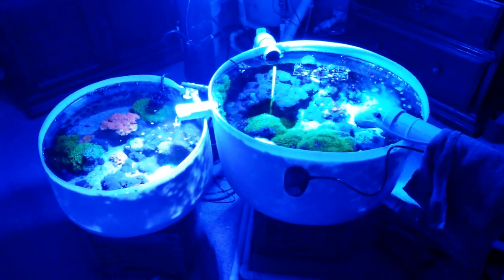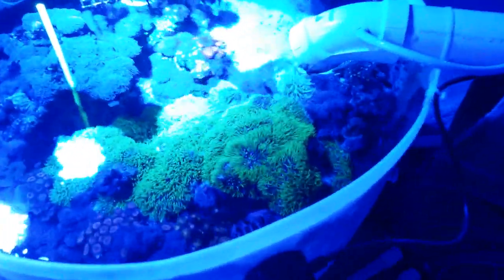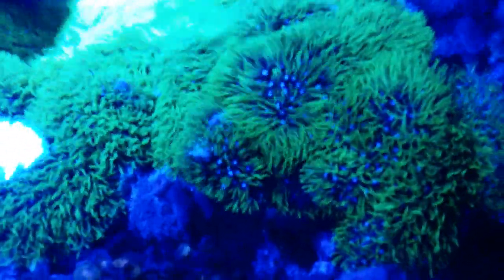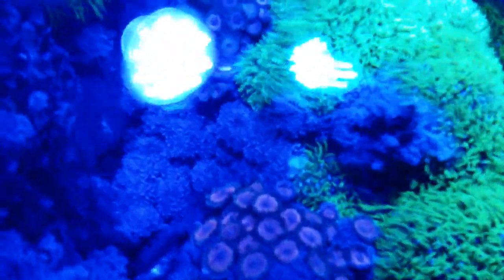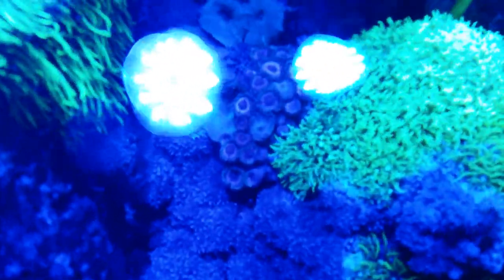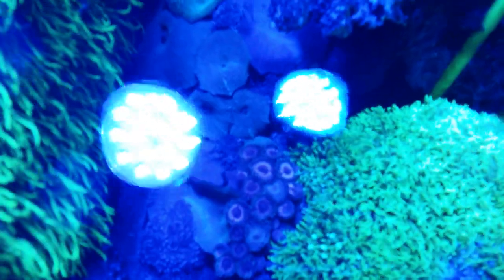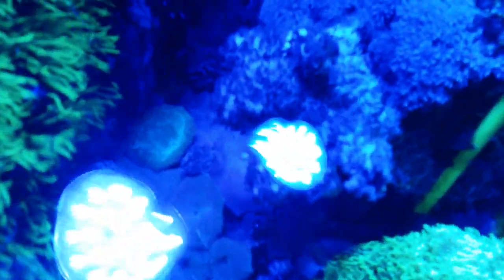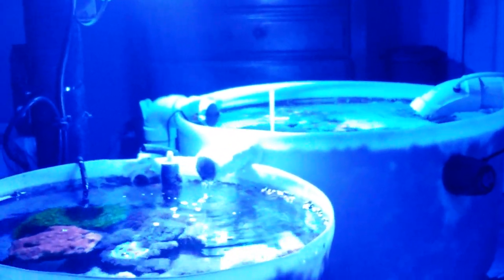Coral growing in 55 gal drums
Coral , coral world , homemade tsunami reef sysrtem , economy coral !